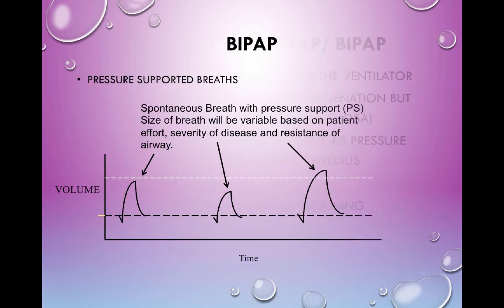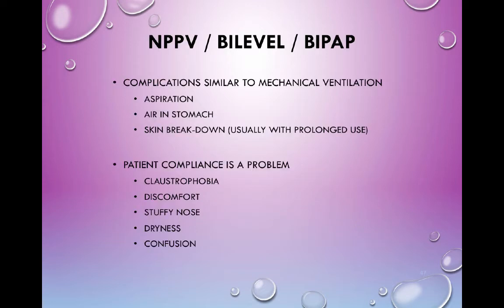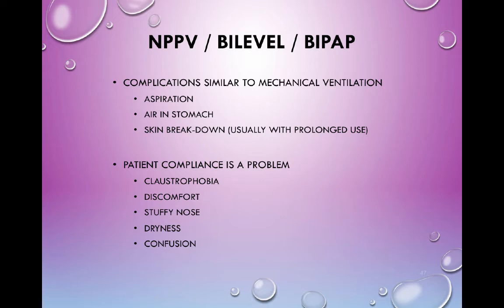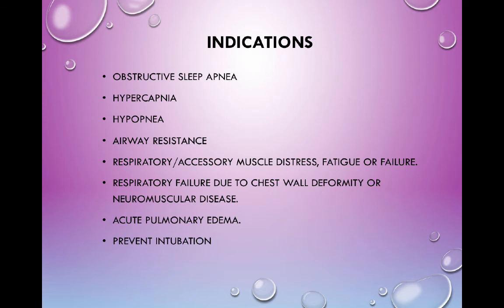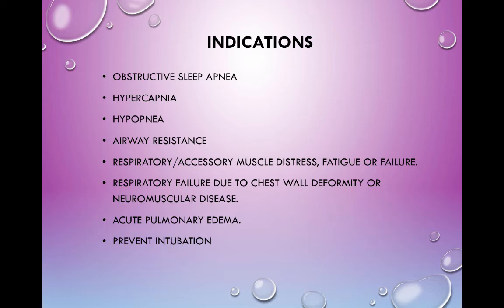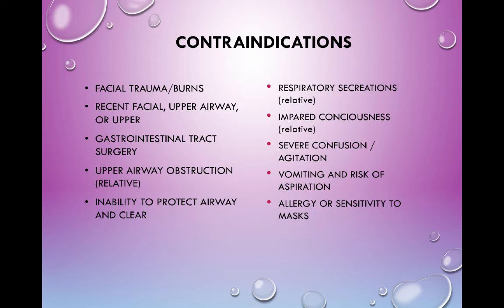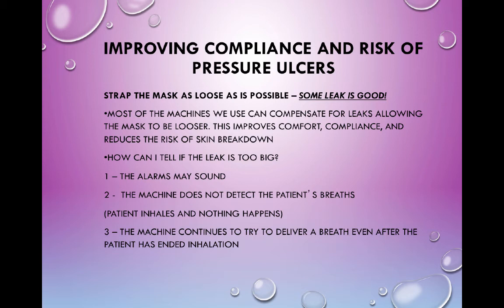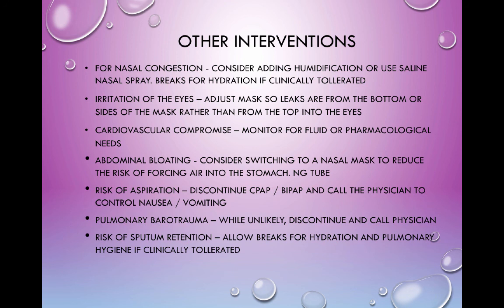CPAP & BiPAP Nursing Management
Table of Contents:

00:01 - BiPAP & CPAP
00:03 - CPAP / BiPAP
00:31 - What are NPPV-CPAP/ BiPAP
02:54 - WHAT ARE NPPV-CPAP/ BIPAP
03:46 - BiPAP
04:45 - NPPV / BiLevel / Bipap
07:18 - INTERFACES
09:12 - THE FULL MASK MOST COMMONLY USED HERE AT EMCM FITS “UNDER” THE CHIN RATHER THAN “ON” THE CHIN AND AIDS IN HOLDING THE MOUTH CLOSED AND REDUCING RISK OF LEAKS.
09:56 - INDICATIONS
11:22 - CONTRAINDICATIONS

12:59 - COMPLICATIONS / RISKS
13:44 - IMPROVING COMPLIANCE AND RISK OF PRESSURE ULCERS
17:20 - PREVENTING SKIN BREAKDOWN
20:03 - SKIN BARRIERS
20:11 - SKIN BARRIERS
20:46 - OTHER INTERVENTIONS
21:39 -
21:42 - End of ABGs